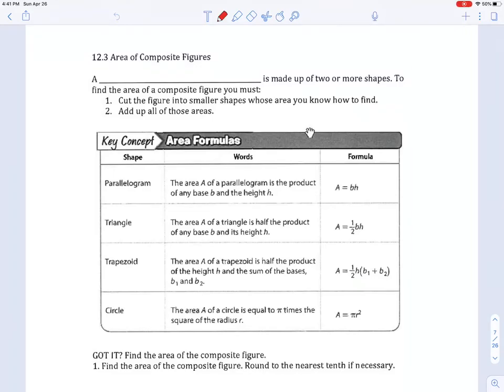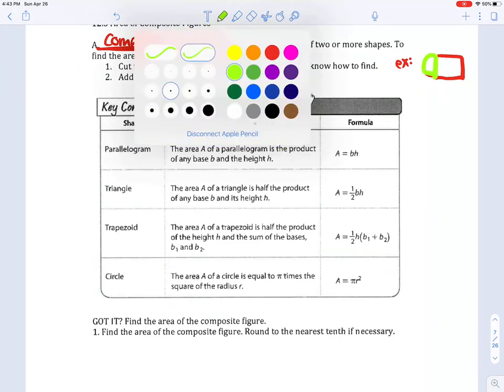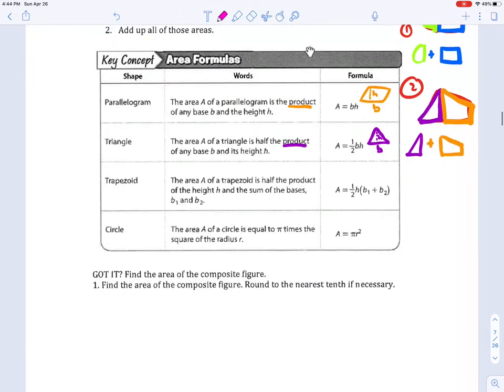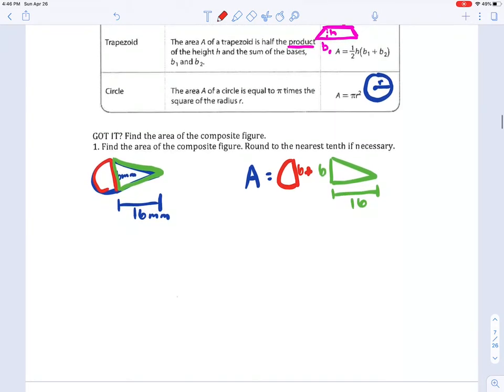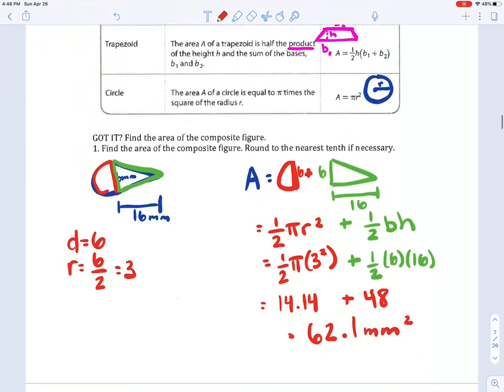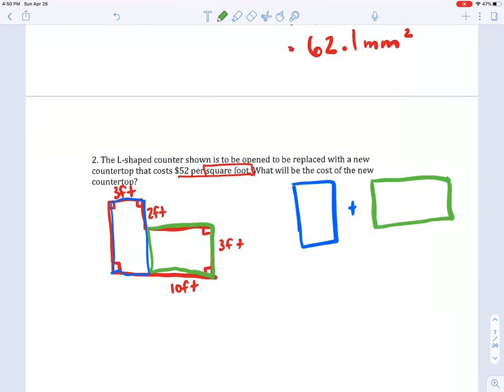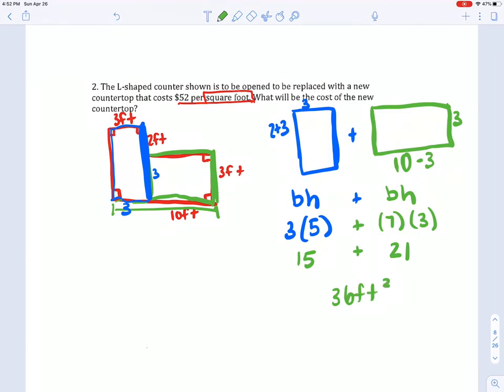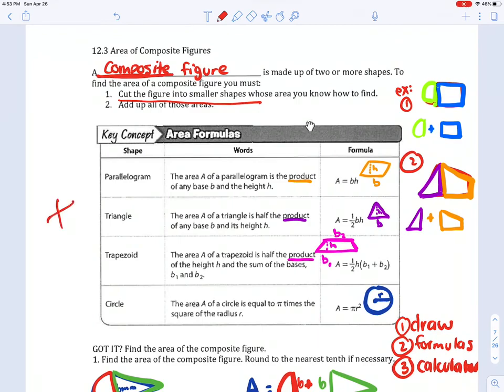Pre Algebra 12.3